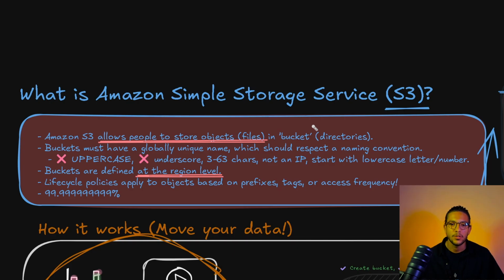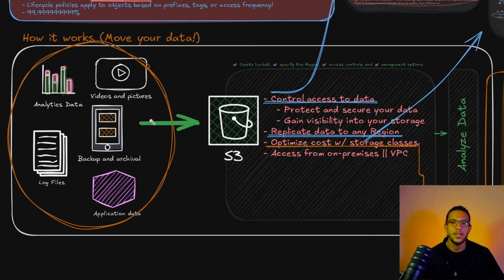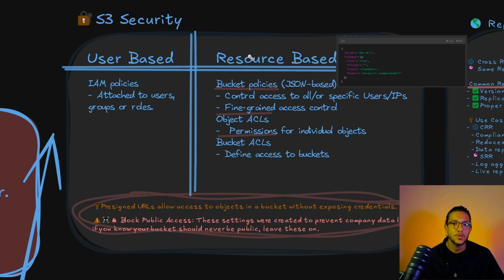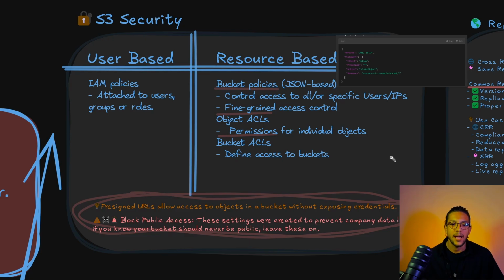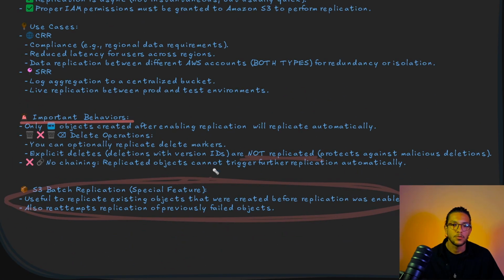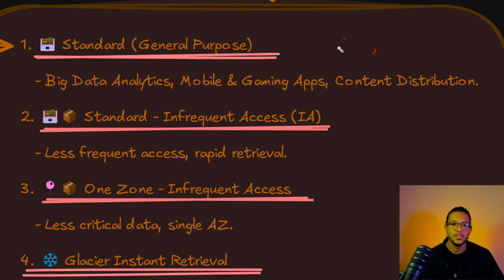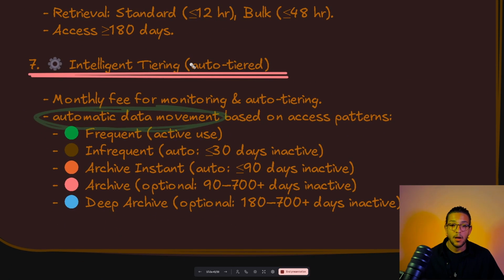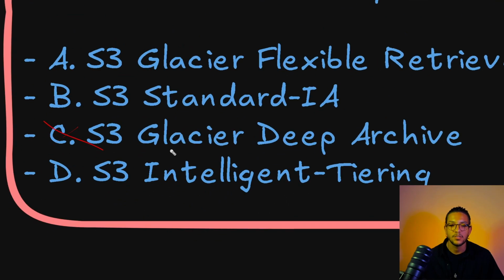COMPLETE Amazon S3 Tutorial AWS Solutions Architect Associate (SAA-C03)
00:00 Introduction
00:23 What is Amazon S3?
01:41 How S3 Works
02:56 Security & Access Control
04:22 Replication Options
05:31 Storage Classes & Cost Optimization
07:15 Practice Questions

This tutorial covers everything you need to know about AWS S3:
- Buckets vs Objects - Understanding the core terminology
- Security best practices including encryption options and IAM
- Replication strategies for data protection and global deployment
- Storage Classes explained - save up to 90% on storage costs
- Lifecycle policies for automated cost management
- Exam-style questions with AWS certification format